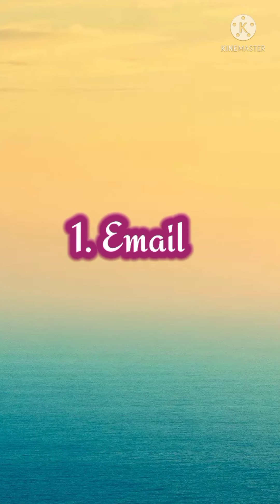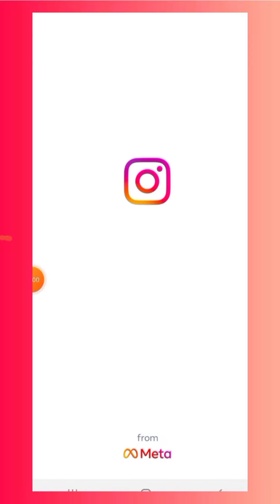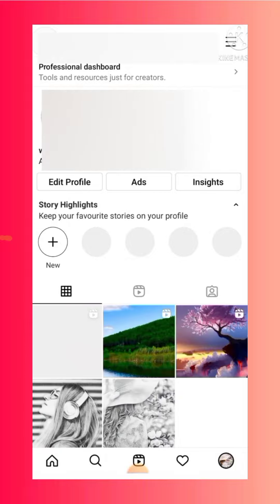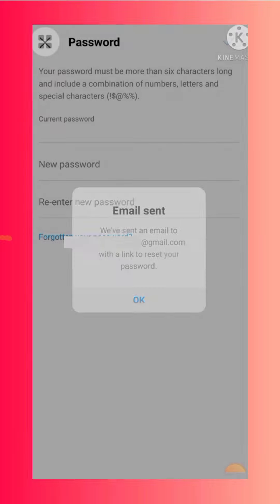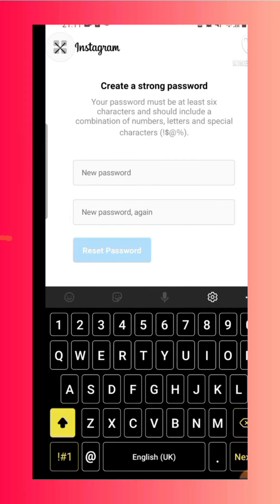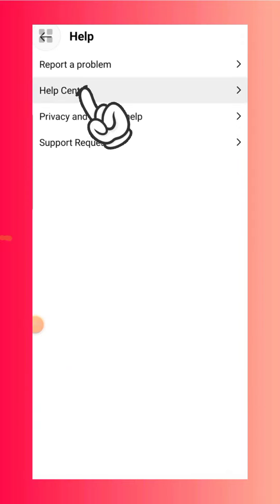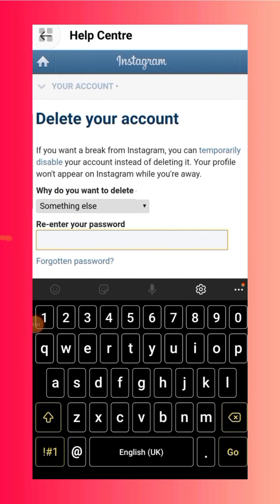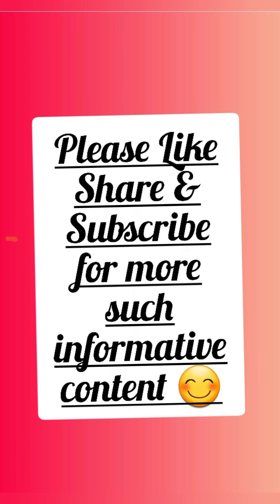How to Delete Instagram Account 2022 Permanently/Instagram Account Delete without PASSWORD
Learn How to Delete Instagram Account 2022 Permanently, Instagram Account Delete without PASSWORD, also
how to delete instagram account if you forgot your password 2022,
how to reset a new password for instagram,
how can i reset my password on instagram if i forgot the old password,
how to check our instagram email,
how to delete instagram account without entering password,
instagram password bhul gaye to kya kare,
instagram password bhul gaye to kya kare without phone number,
instagram password bhul gaye to kya kare without phone number and email,
instagram account delete kaise kare permanently